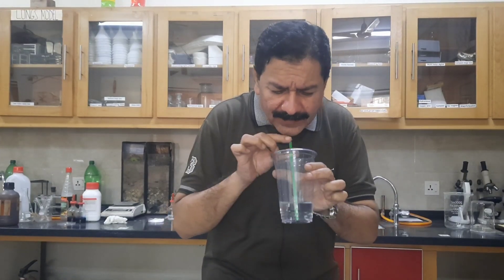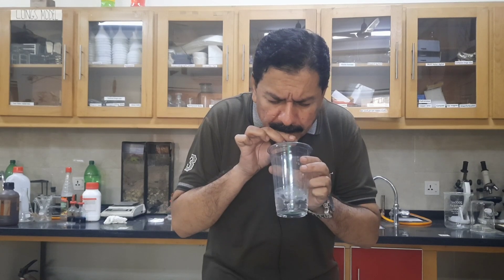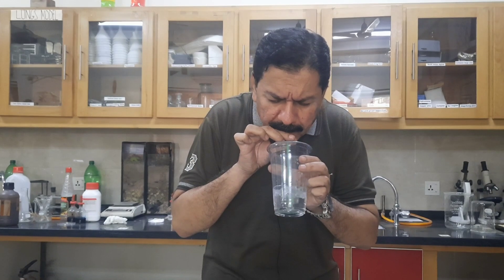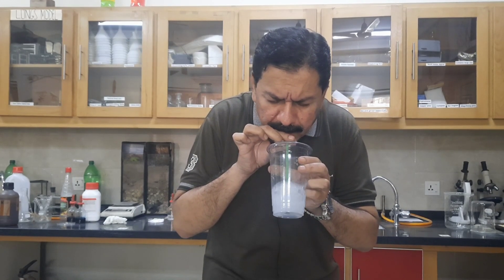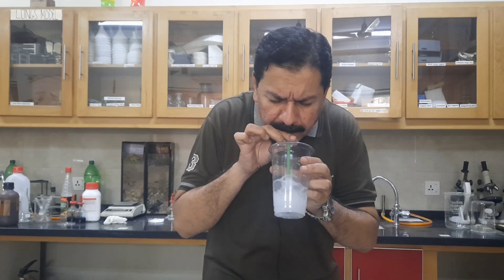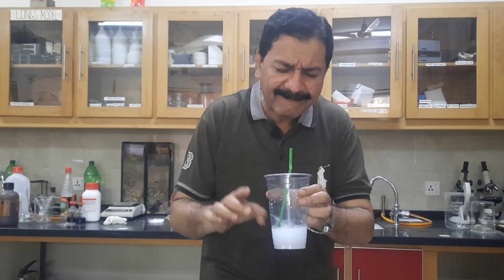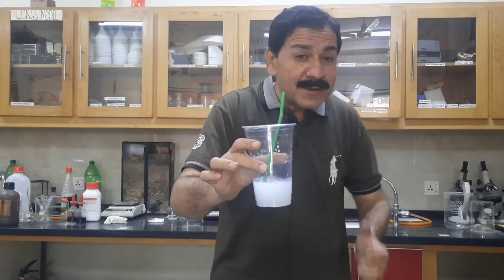Limewater Test for Carbon Dioxide 🔥 | Testing for CO2 (Carbon dioxide) with Limewater in 2023. Asif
Limewater Test for Carbon Dioxide | Testing for CO2 (Carbon dioxide) with Limewater | The detection of CO2 gas by clear lime water.

To test of the presence of Carbon dioxide (CO2 in a gas) we can bubble it through a solution of limewater. If there is CO2 present it will react with the limewater to produce a milky white precipitate.

The reaction is:

CO2 (g) + Ca(OH)2 (aq) = CaCO3 (s) + H2O (l)

In the products we have CaCO3 (s). That is the precipitate and that is want causes the solution to have the milky white color.

Bubbling a gas through limewater is a common lab or demonstration in school to test for the presence of CO2.

lime water test
co2 test
test for co2
what gas turns lime water milky white
Lime water and carbon dioxide gas Experiment
Why Lime Water Turns Milky When Exposed To CO2?
 limewater test
testing for carbon dioxide gas